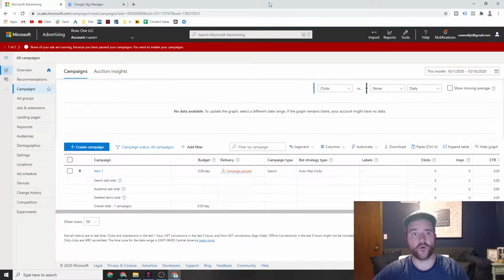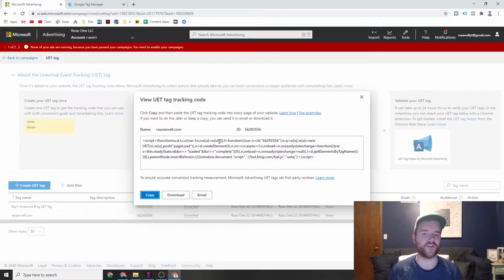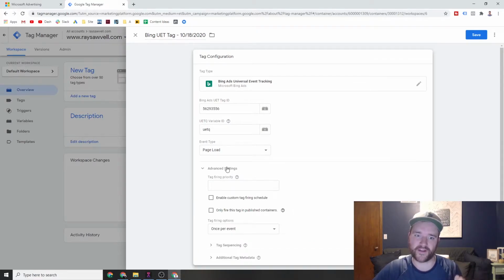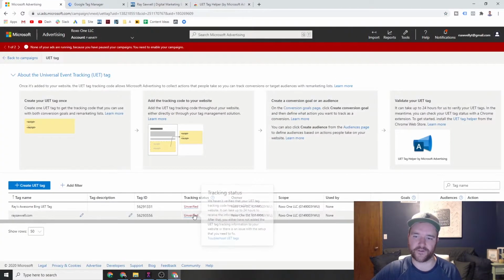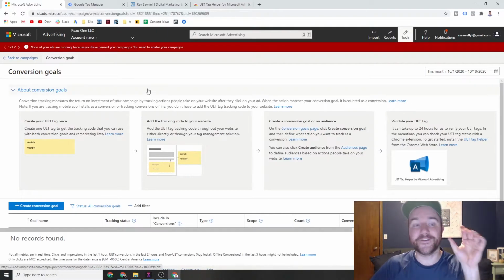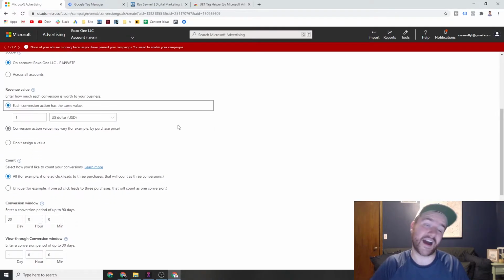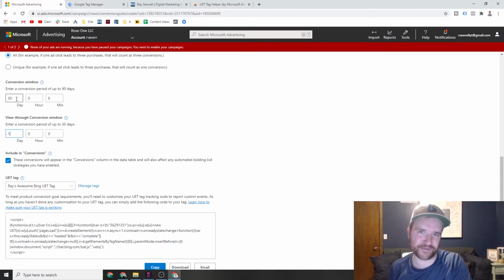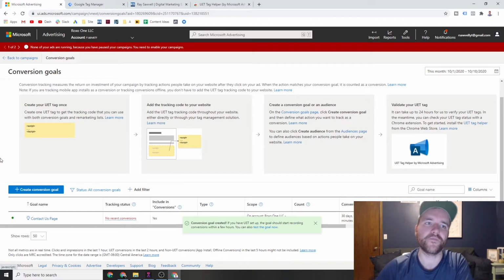How to Setup the Bing UET Tag - Conversion Goals + Remarketing Audiences in 2022 (Microsoft Ads)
The Bing UET Tag (Universal Event Tracking) is required to begin tracking and remarketing to users on Bing. Setting up the tag with Google Tag Manager is really easy and highly recommended. Let me know if you have any questions about the setup process!

Table of Contents:
0:00 - Bing UET Tag
0:27 - Creating the UET Tag on Bing
1:49 - Installing the UET Tag via Google Tag Manager (GTM)
4:00 - Bing UET Helper Chrome Extension - Verifying the Tag
4:56 - How to Create a Conversion Goal in Bing/Microsoft Ads
8:50 - How to Create Audiences in Bing Ads
10:04 - Applying Audiences to a Bing Search Campaign (RLSA Campaigns)